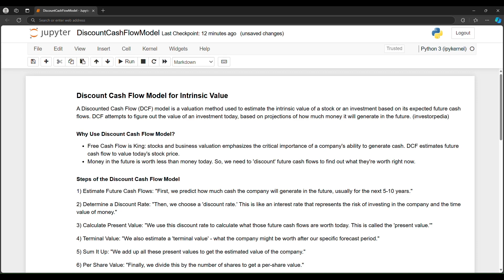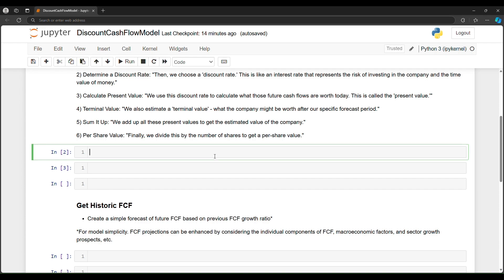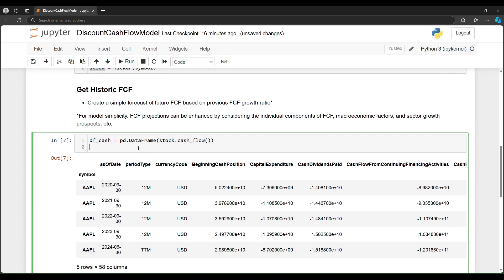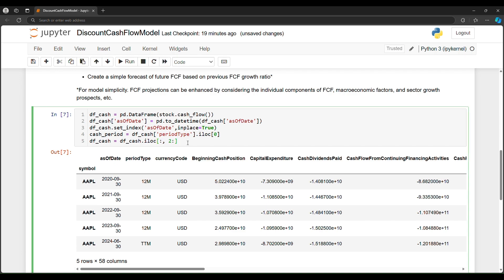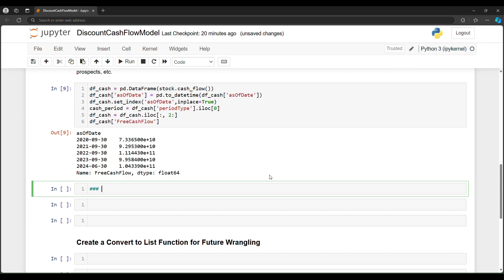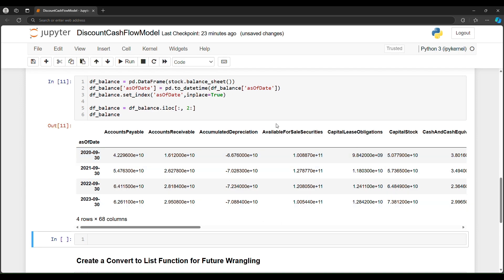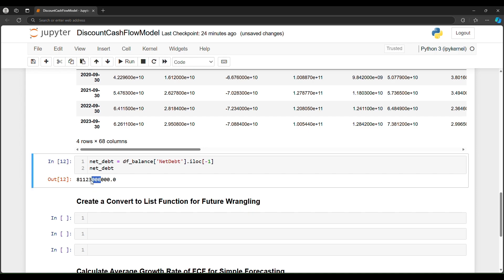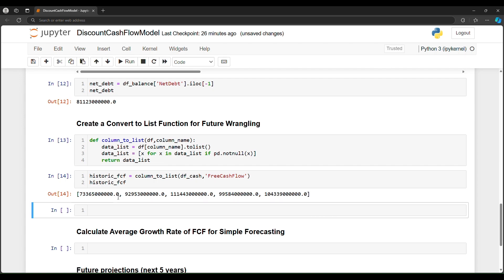How to Create a Discount Cash Flow Model in Python Part 1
This python coding tutorial reviews how to create a discount cash flow model to estimate the intrinsic value of a stock.

The Discounted Cash Flow (DCF) model is a financial valuation method used to estimate the intrinsic value of an investment, company, or asset by predicting its future cash flows and discounting them back to their present value. The idea is to determine the value today (present value) of cash flows that the asset is expected to generate in the future.

Key Components:
Future Cash Flows: These are the projected free cash flows (usually operating cash flow or net income adjusted for capital expenditures and changes in working capital) that the asset or company will generate over a specific forecast period.
Discount Rate: This is the rate used to convert future cash flows into their present value. The discount rate typically reflects the time value of money, and the risk associated with the future cash flows. For companies, the Weighted Average Cost of Capital (WACC) is often used as the discount rate.
Terminal Value: Since companies have an indefinite lifespan, the DCF model often includes a terminal value at the end of the forecast period, which captures the value of all cash flows beyond that period.
Present Value: After future cash flows and the terminal value are estimated, they are discounted back to the present using the discount rate. The sum of the present value of all projected cash flows gives the intrinsic value of the investment or company.

Purpose:
The DCF model helps investors determine whether an asset is overvalued or undervalued by comparing its intrinsic value to its current market price. If the DCF value is higher than the current price, the asset may be undervalued, and vice versa.

This coding tutorial is a two-part series. In this video, we will gather historic free cash flow data from yahoo finance using the yahooquery python library. We will use this historic free cash flow data to calculate the average growth rate. This average growth rate forecasts the future free cashflow the company may generate. We will then create a custom discount cash flow python function in the next coding tutorial video.

python, coding tutorial, coding, jupyter notebook, discount cash flow model, fundamental analysis, trading strategy, value investing.